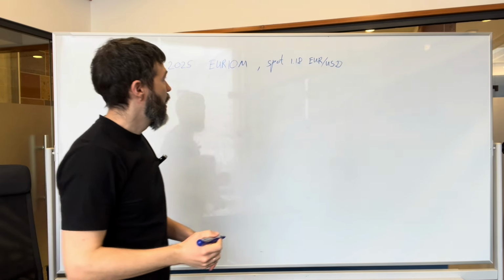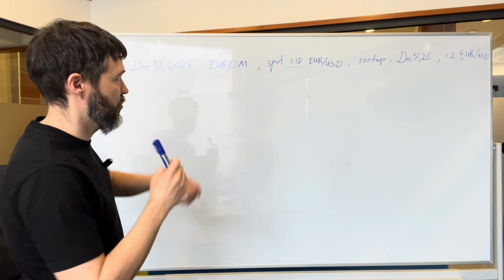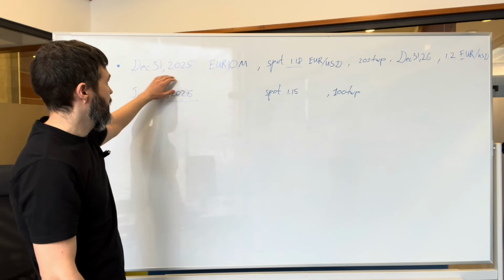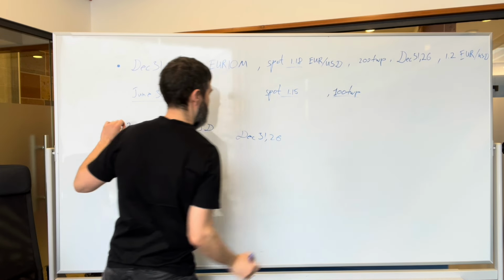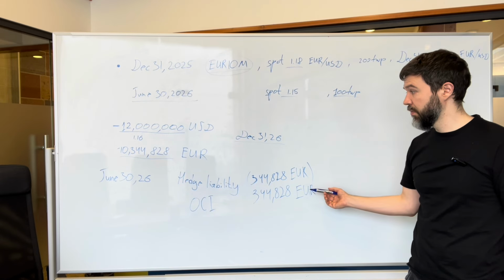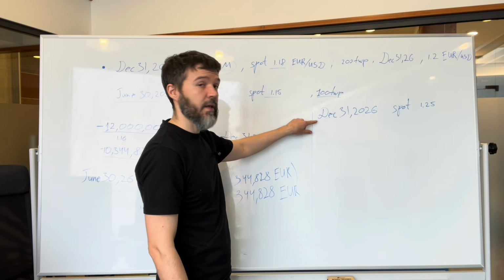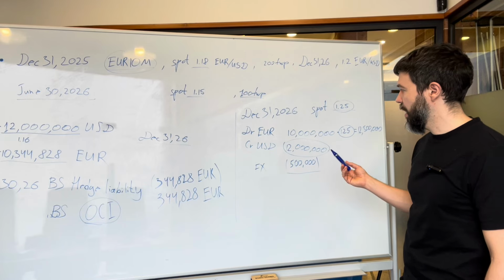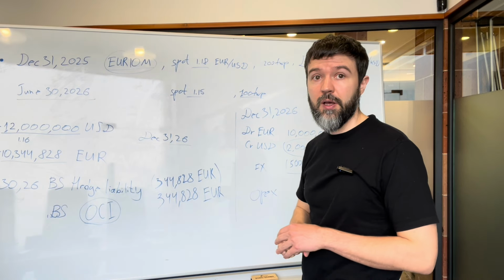Accounting for currency forwards (Note 7)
Hedge accounting posting at the beginning of currency forward contract, interim posting, value date/maturity date posting